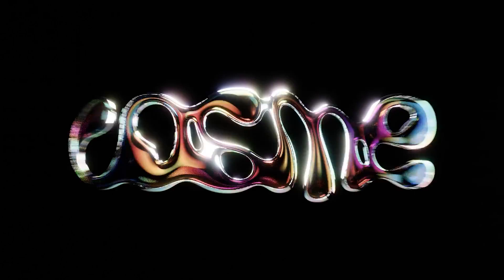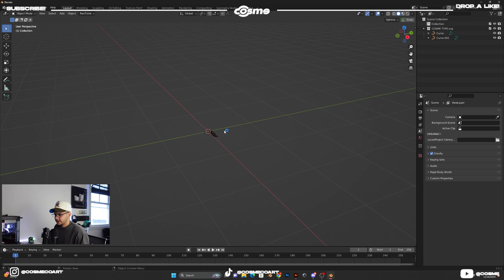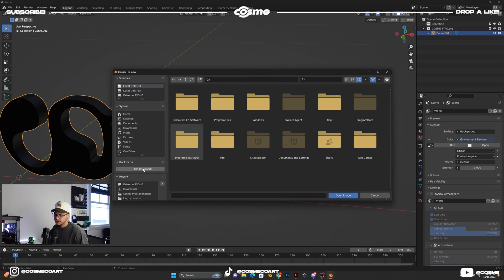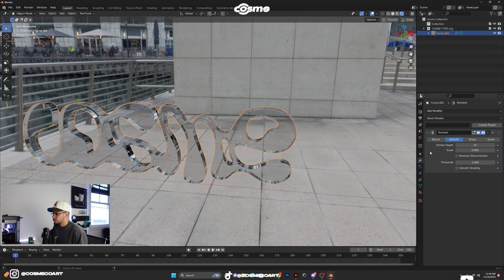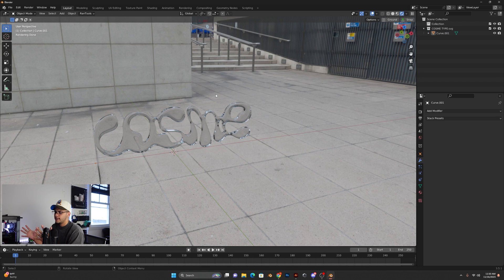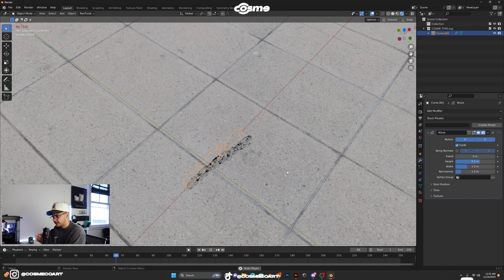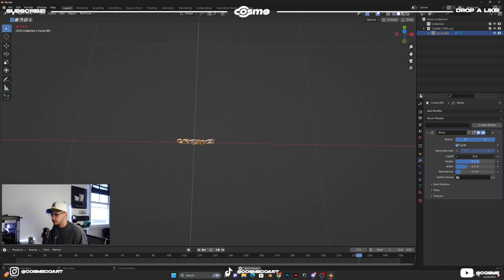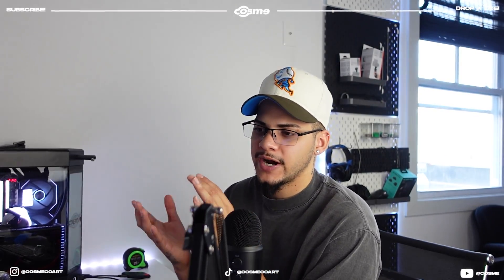A Step-by-Step Blender Tutorial for Creating Stunning Text Wave Effects (3.5)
Elevate your design game and bring your text to life with this in-depth tutorial, perfect for both beginners and seasoned Blender enthusiasts. Let the waves of inspiration wash over you as you master this visually stunning effect in Blender 3.5!